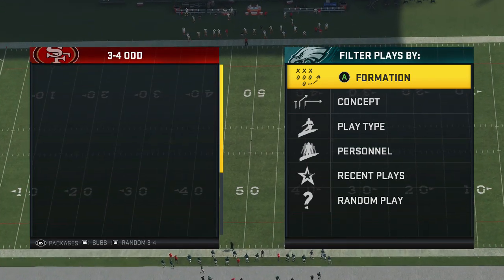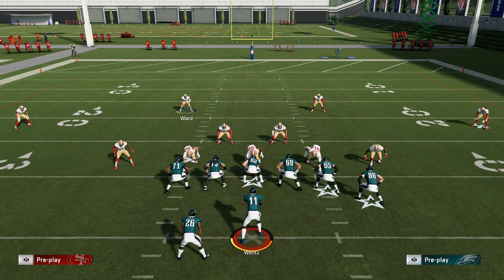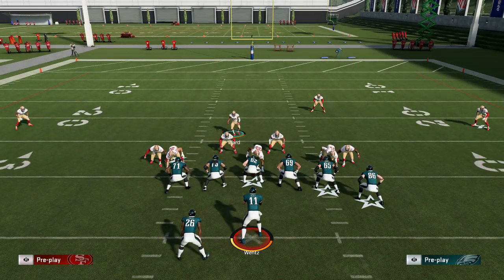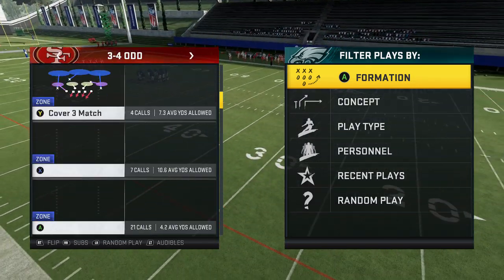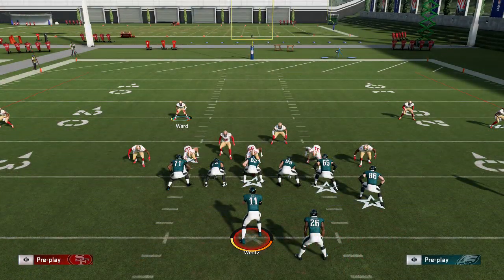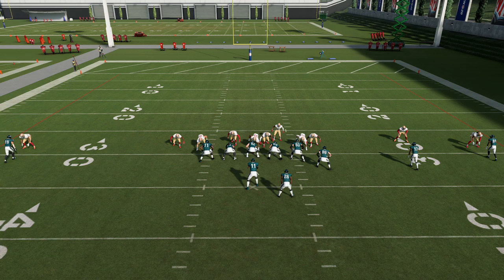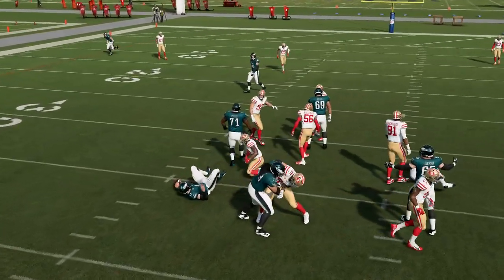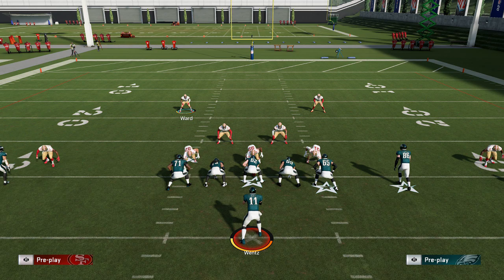3-4 Odd Universal Blitz